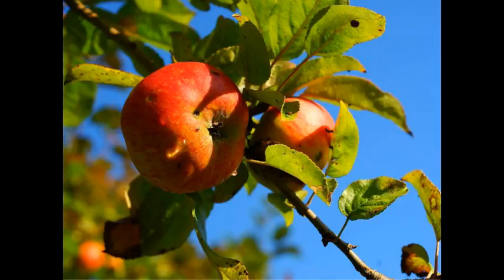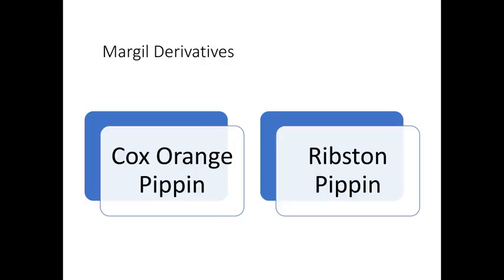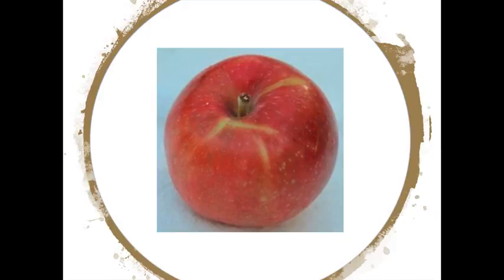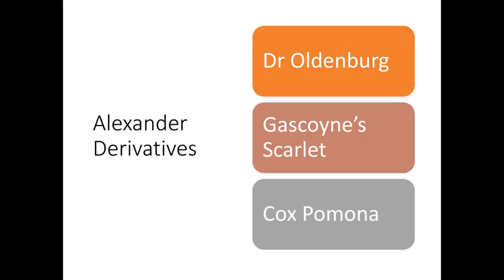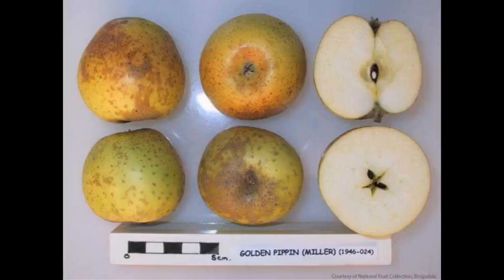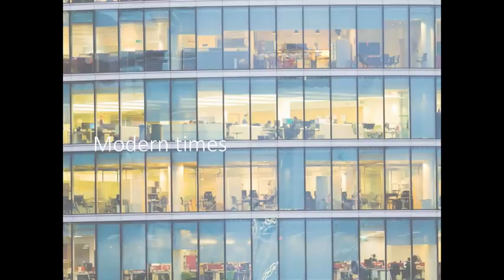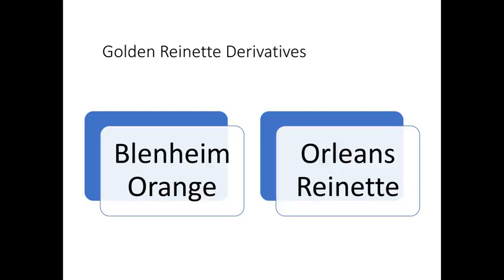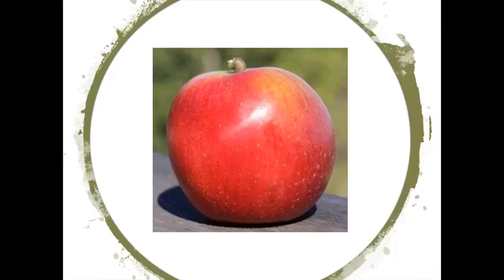Apple Talk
Sources
Abdollahi, H. (2021). An illustrated review on manifestation of Pome Fruit Germplasm in the historic miniatures of Ancient Persia. Genetic Resources and Crop Evolution, 68(7), 2775–2791.
Apples. Apples - University of Saskatchewan Fruit Program | University of Saskatchewan. (n.d.).
Fallahi, E., Gharaghani, A., Sheikhsofla, H., & Hassani, D. (2018). Persia is the center of Apple and pear diversity and this irreplaceable treasure needs to be protected. Acta Horticulturae, (1190), 1–8.
Garkava-Gustavsson, L., Mujaju, C., Sehic, J., Zborowska, A., Backes, G. M., Hietaranta, T., & Antonius, K. (2013). Genetic diversity in Swedish and Finnish heirloom apple cultivars revealed with SSR markers. Scientia Horticulturae, 162, 43–48.
Gharaghani, A., Solhjoo, S., & Oraguzie, N. (2015). A review of genetic resources of Pome Fruits in Iran. Genetic Resources and Crop Evolution, 63(1), 151–172.
Gharghani, A., Zamani, Z., Talaie, A., Fattahi, R., Hajnajari, H., Oraguzie, N. C., Wiedow, C., & Gardiner, S. E. (2010). The role of Iran (Persia) in Apple (malus × domestica borkh.) domestication, evolution and migration via the Silk Trade Route. Acta Horticulturae, (859), 229–236.
Gritsenko, D., Pozharskiy, A., Dolgikh, S., Aubakirova, K., Kenzhebekova, R., Galiakparov, N., Karimov, N., & Sadykov, S. (2022). Apple varieties from Kazakhstan and their relation to foreign cultivars assessed with Rosbreed 10K SNP array. European Journal of Horticultural Science, 87(1).
Howard, N. P., van de Weg, E., Bedford, D. S., Peace, C. P., Vanderzande, S., Clark, M. D., Teh, S. L., Cai, L., & Luby, J. J. (2017). Elucidation of the ‘honeycrisp’ pedigree through haplotype analysis with a multi-family integrated SNP linkage map and a large apple (malus×domestica) pedigree-connected SNP Data Set. Horticulture Research, 4(1)
Bowen, J. K., Mesarich, C. H., Bus, V. G. M., Beresford, R. M., Plummer, K. M., & Templeton, M. D. (2011). Venturia inaequalis: The causal agent of apple scab. Molecular Plant Pathology, 12(2), 105–122.
Ordidge, M., Kirdwichai, P., Fazil Baksh, M., Venison, E. P., George Gibbings, J., & Dunwell, J. M. (2018). Genetic analysis of a major international collection of cultivated apple varieties reveals previously unknown historic heteroploid and inbred relationships. PLoS ONE, 13(9), 1–27.